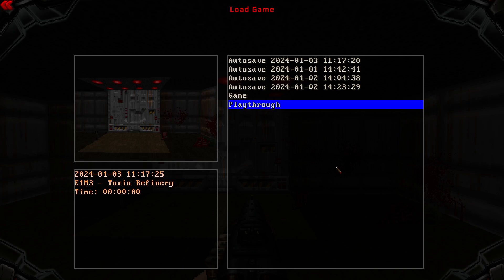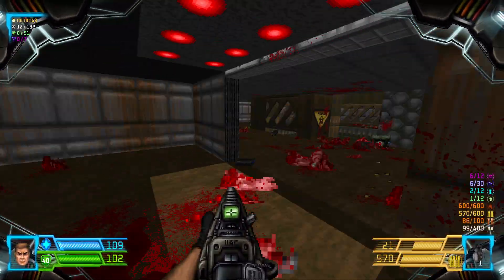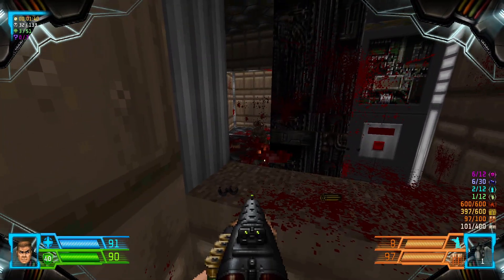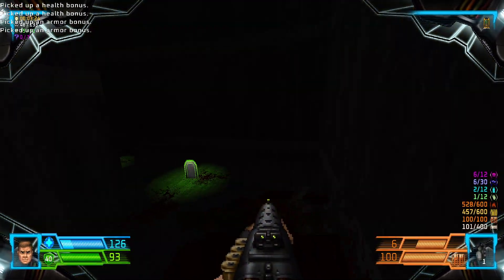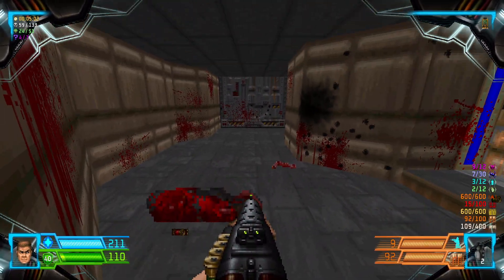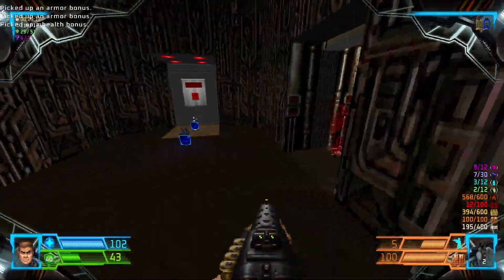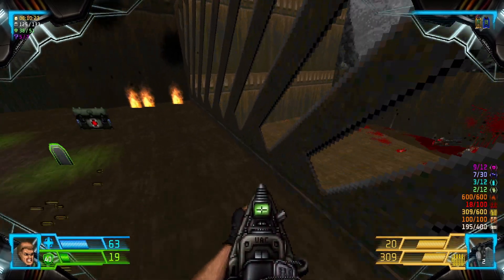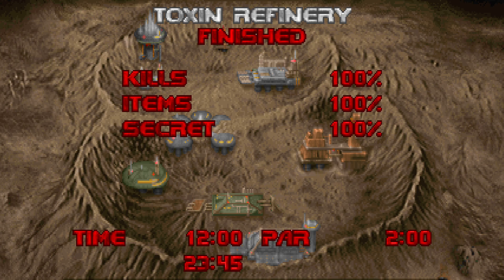Timmothy plays [Project Brutality DOOM] Difficulty - Last Man on Earth: E1-M3 "TOXIN REFINERY"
Soo many Imps in tight corridors and small rooms.